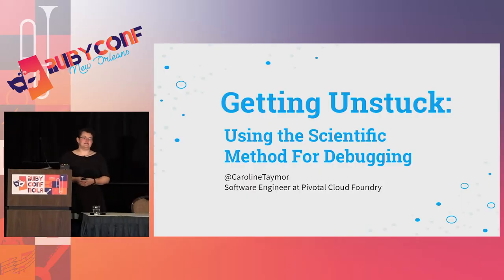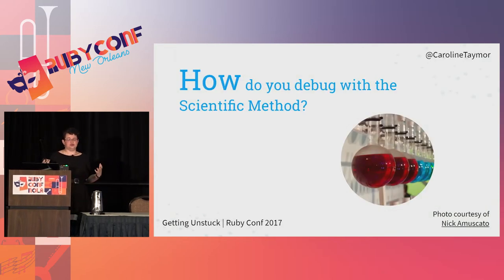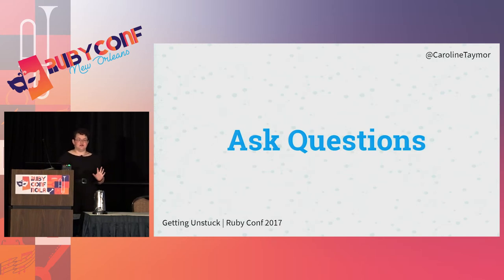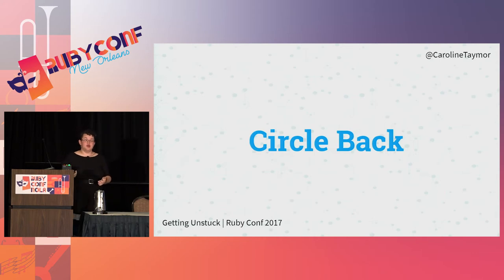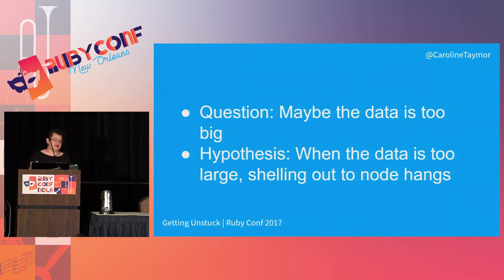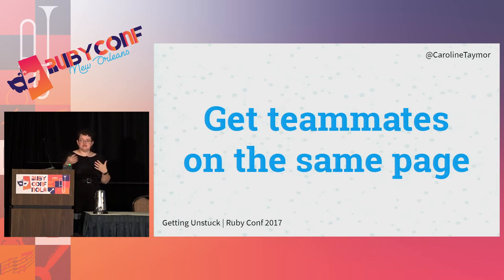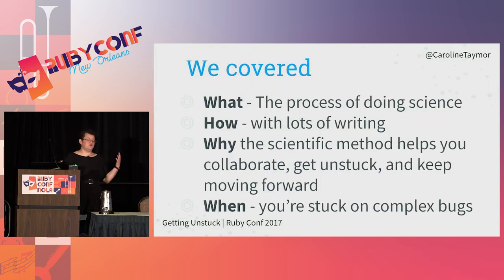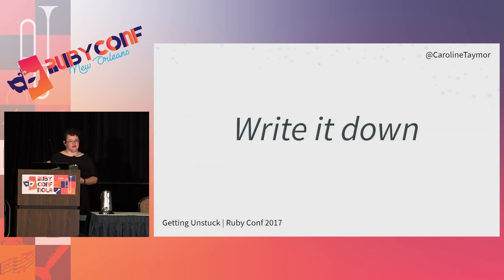RubyConf 2017: Getting Unstuck: Using the Scientific Method for Debugging by Caroline Taymor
Getting Unstuck: Using the Scientific Method for Debugging by Caroline Taymor

Have you ever gotten really stuck while trying to understand the cause of a bug? Thinking of your debugging session as a science experiment, and using the scientific method can help you make progress again. Come and learn how to adapt the scientific method (the process used for scientific research) to get past that stuck place and find the cause of bugs or production incidents. You’ll walk away with a great new tool to keep you calm and focused in the face of inevitable bugs.